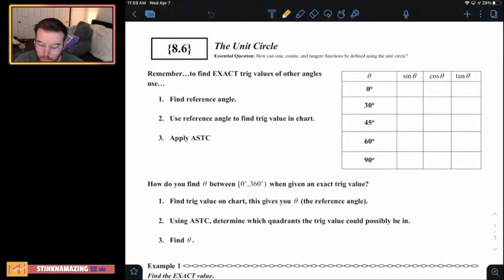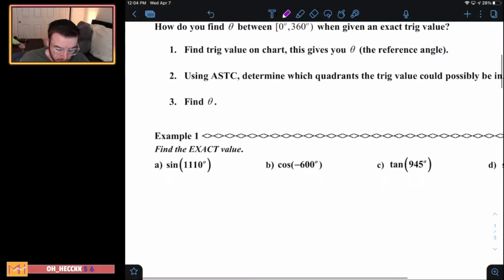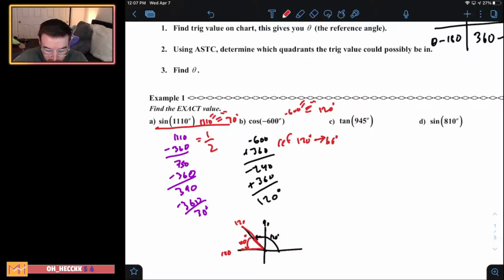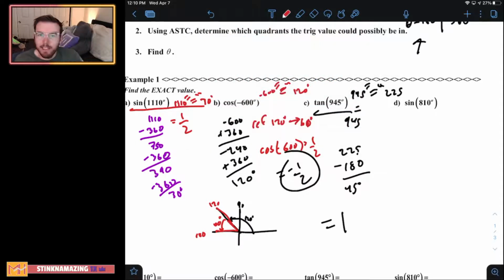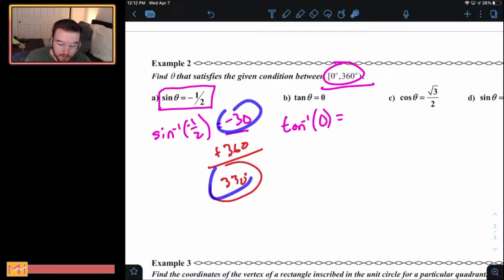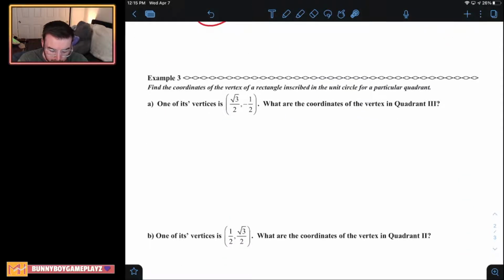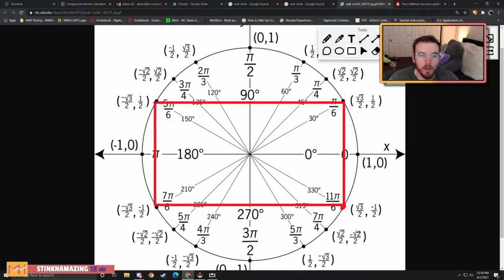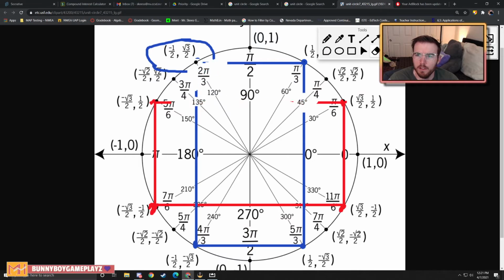Unit Circle | Unit 8 Lesson 6 Algebra II